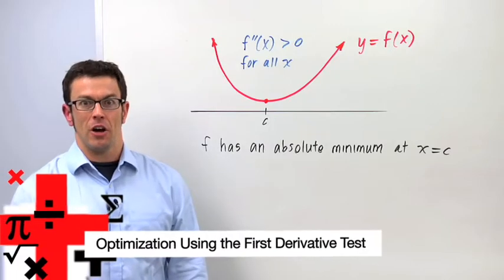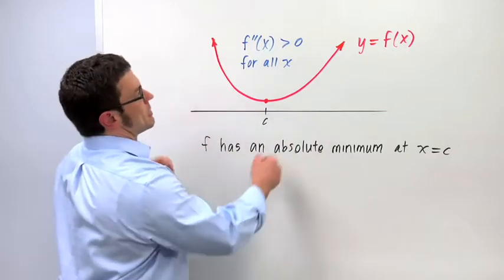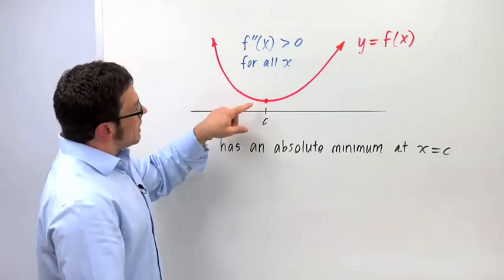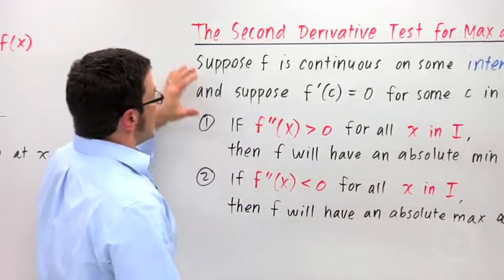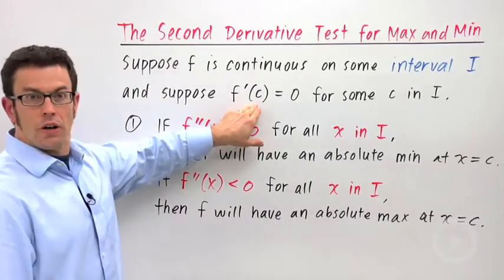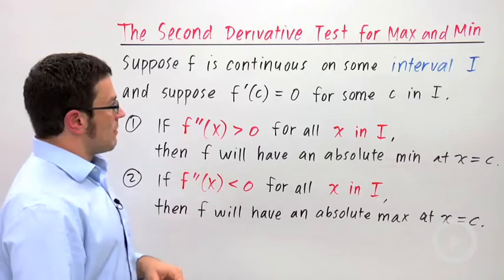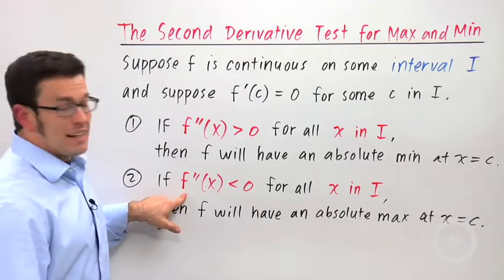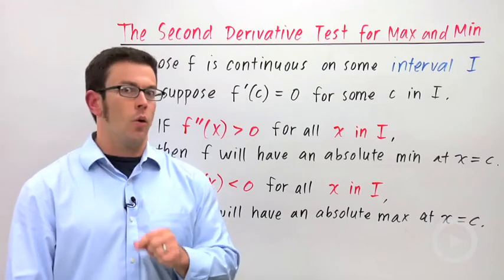Optimization Using the Second Derivative Test